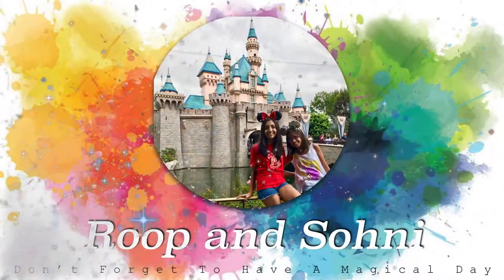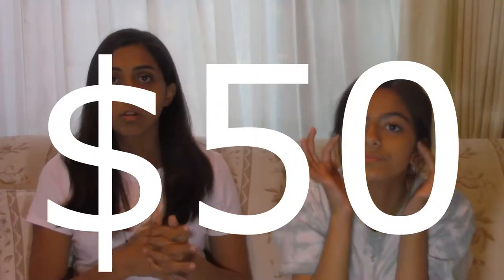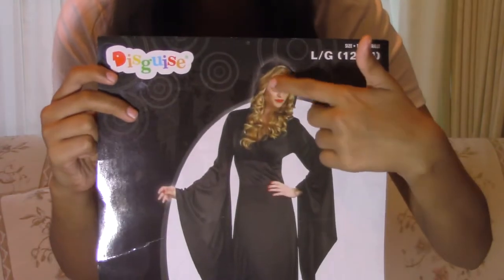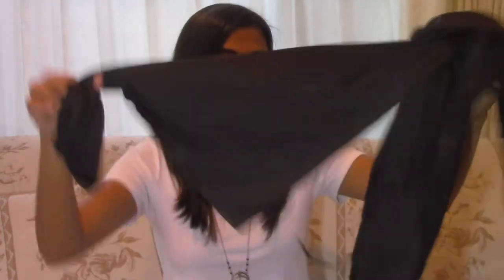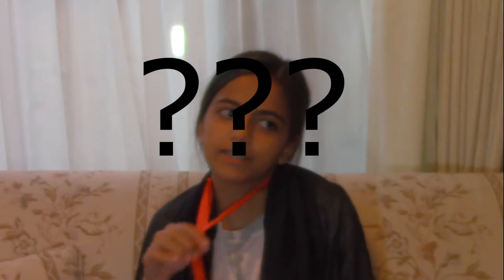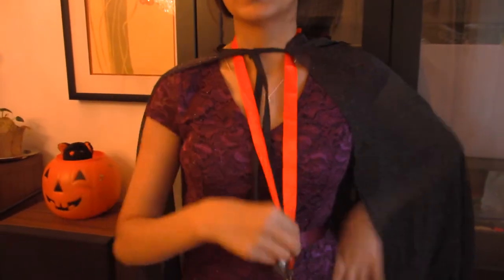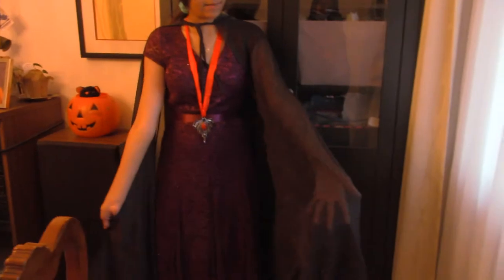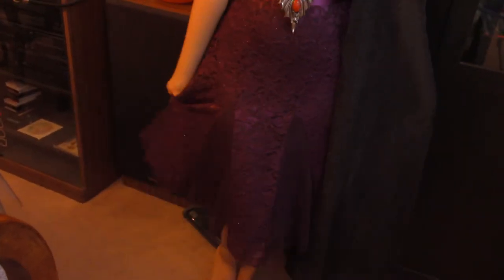DIY Maleficent And Evil Queen Costumes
In this video, Roop and Sohni share their costumes for this Halloween

Disney News, Wreck it Ralph 2 discussion, and What We Think Will Happen In Avengers 4 LIVE PODCAST